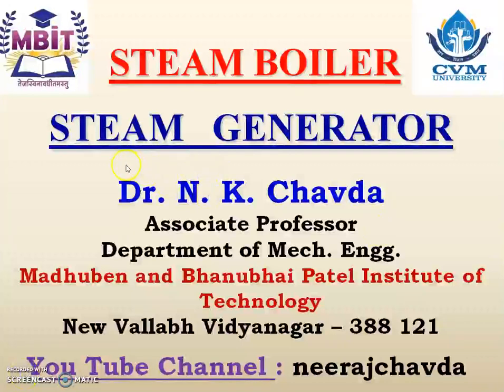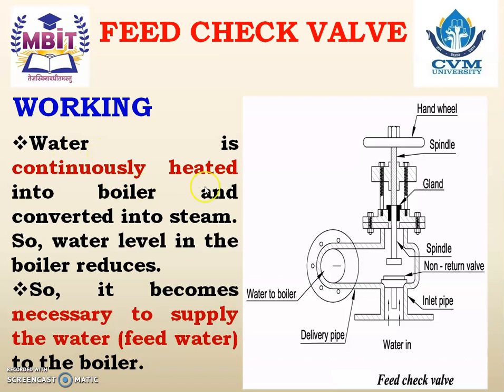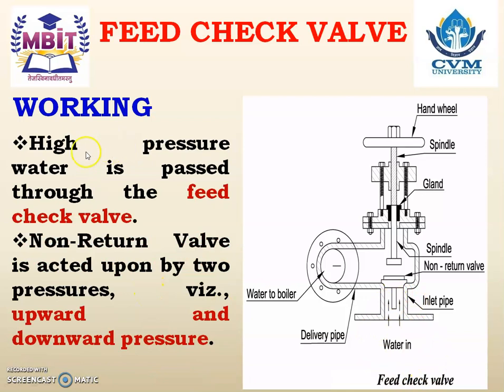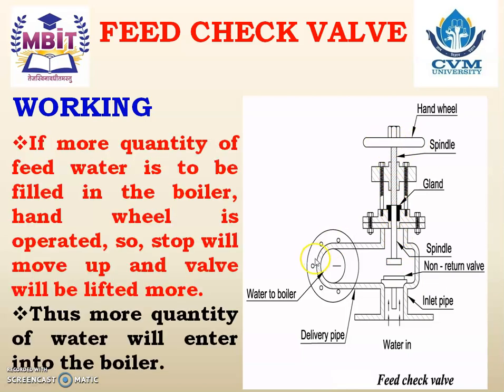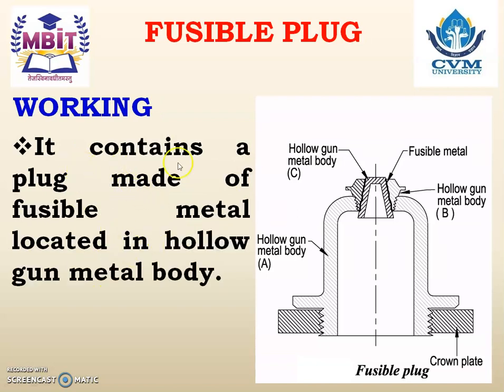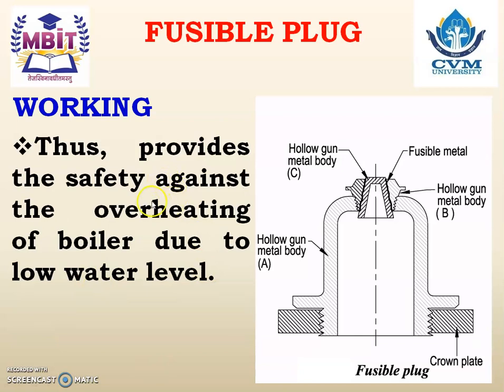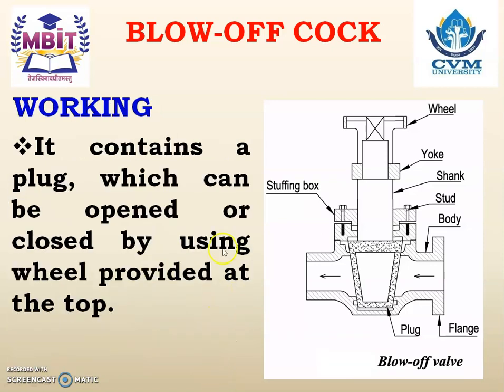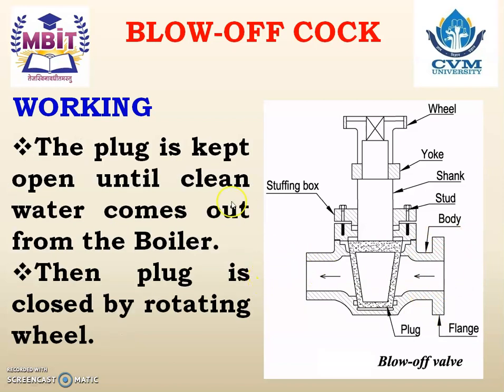Location, Function, Working of Feed Check Valve, Fusible Plug, Blow Off Cock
This video explains the concept of Location, Function, Working of Feed Check Valve, Fusible Plug, Blow Off Cock.